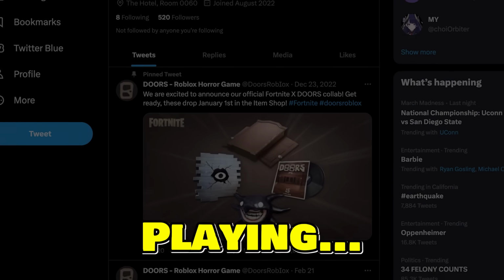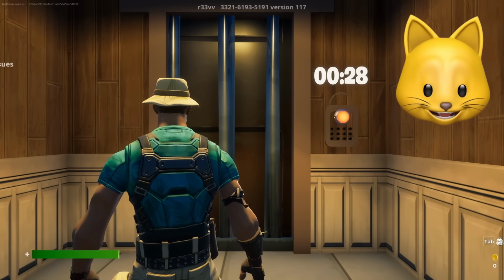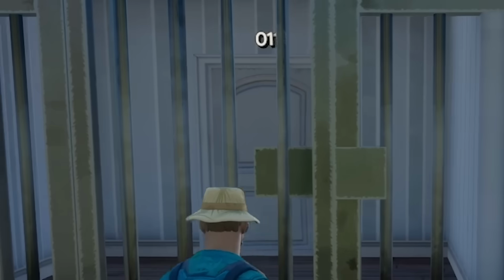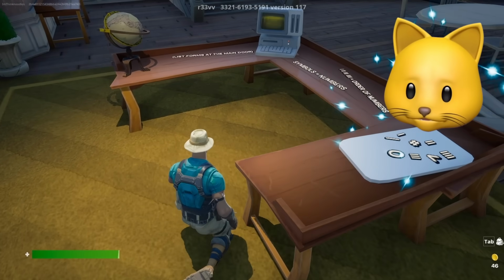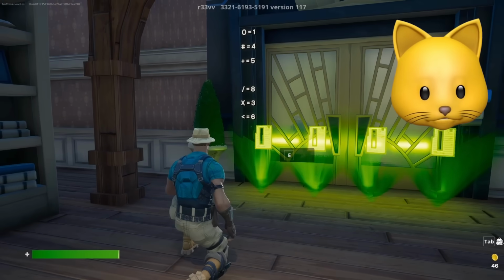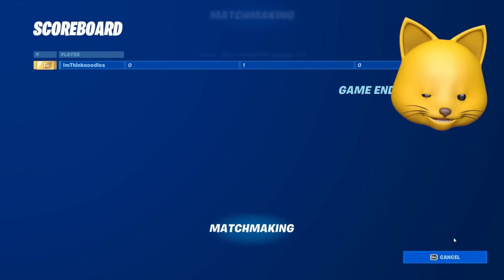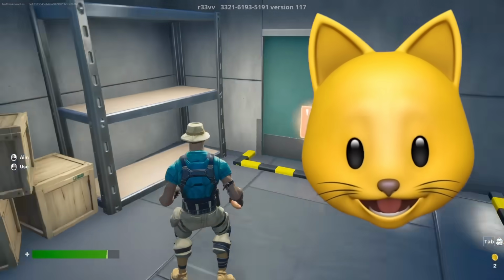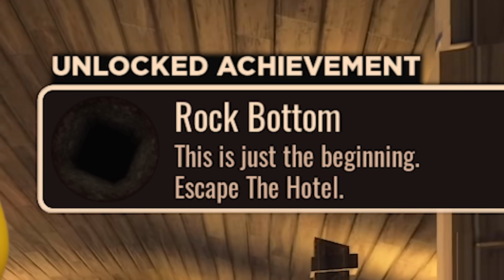I BEAT DOORS IN FORTNITE!?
Join me, my dog Kopi and other friends on our adventures in gaming. Here, you can find all kinds of family-friendly gaming videos and shorts. I play lots of different games from Roblox DOORS, to Poppy Playtime, PROJECT: PLAYTIME and Granny. I also play mobile games, indie games and more!